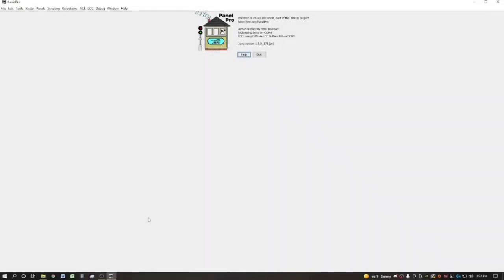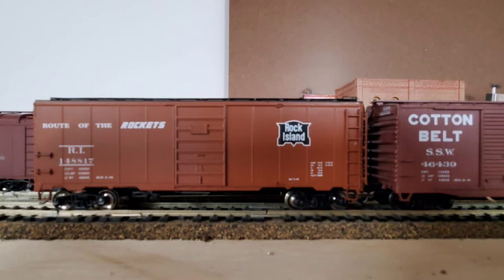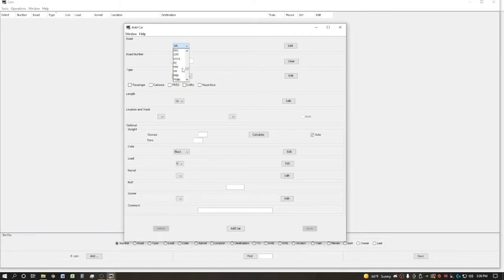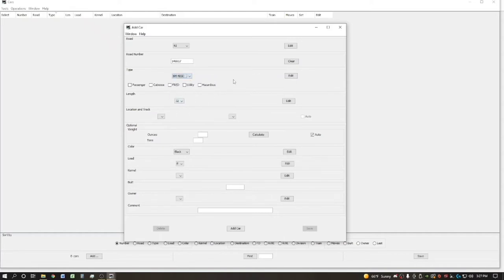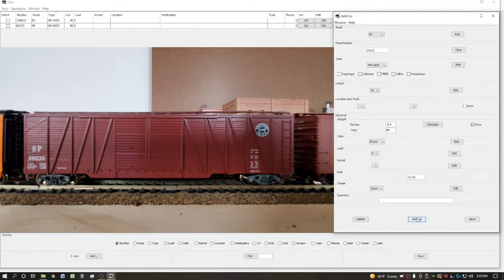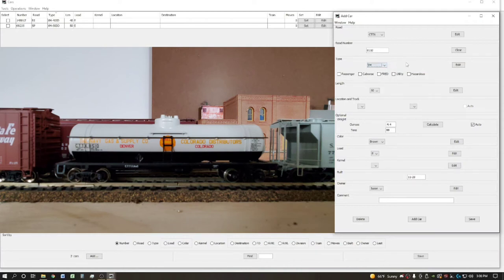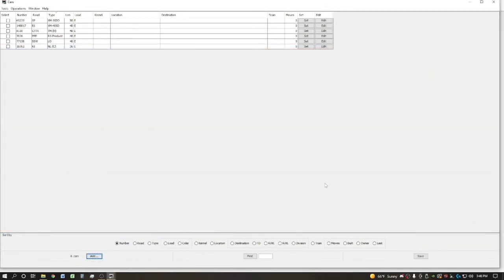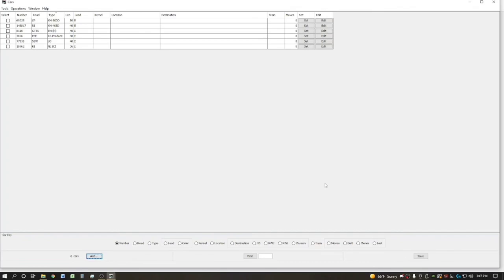JMRI Operations Pro Part 2 - Adding Cars & Custom Loads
Today we are going to be adding cars and custom loads within JMRI Operations Pro.

I would like to thank my following Channel Members & Patreons to help keep my channel content and contest prizes coming: